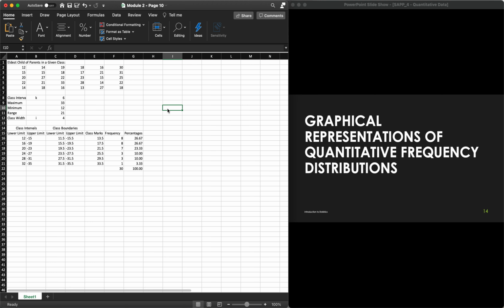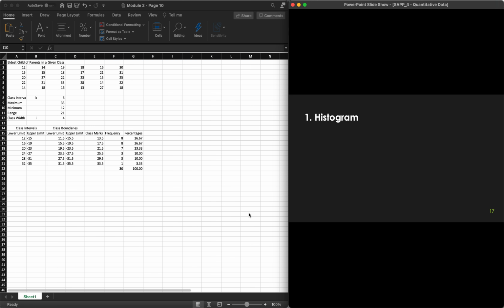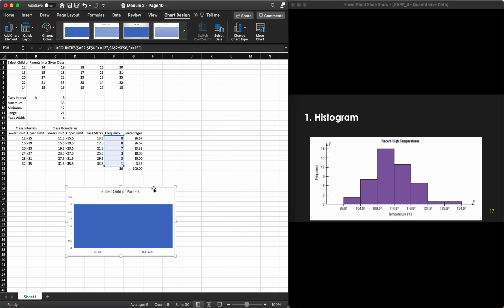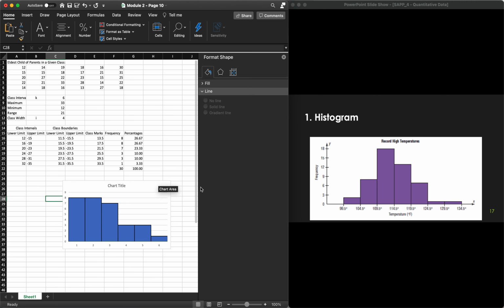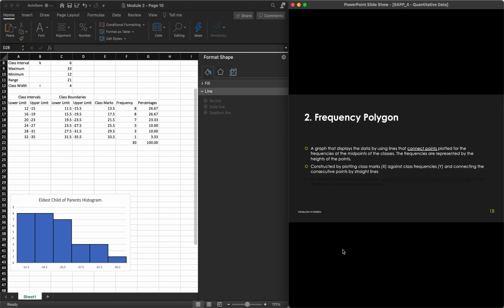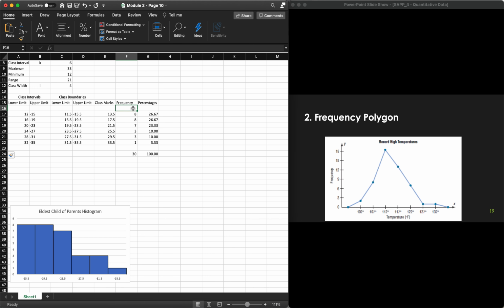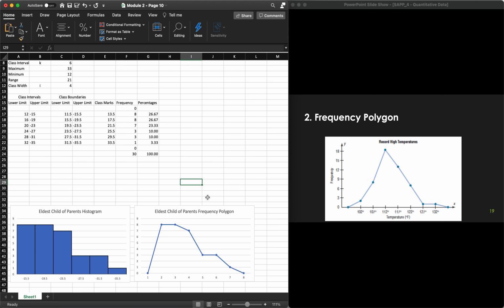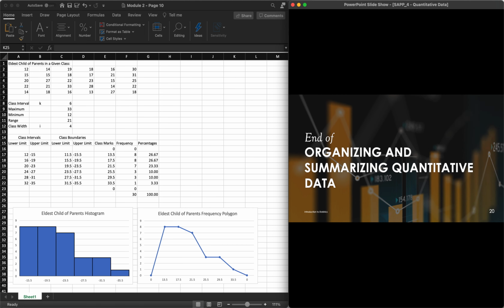Statistics - On Using Excel - Creating Graphs of a Quantitative Frequency Distribution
This video discusses how to Create a Histogram and a Frequency Polygon using Microsoft Excel.